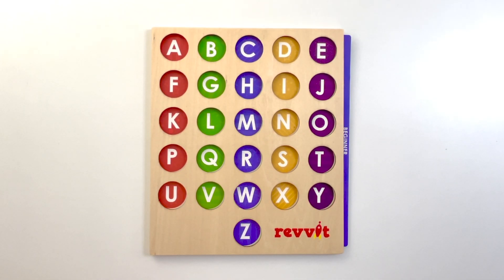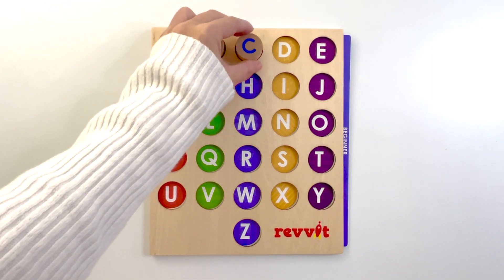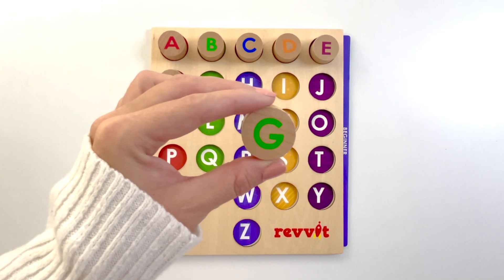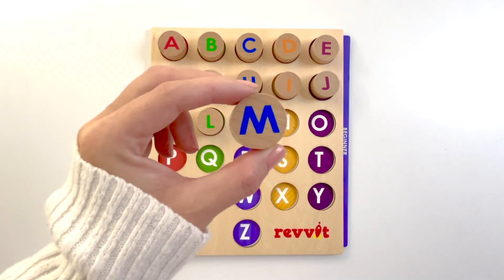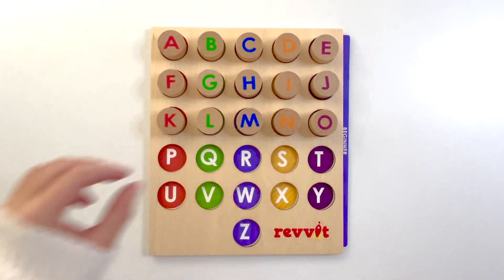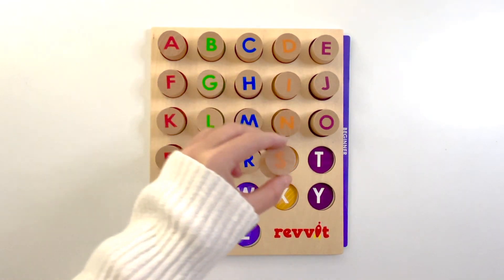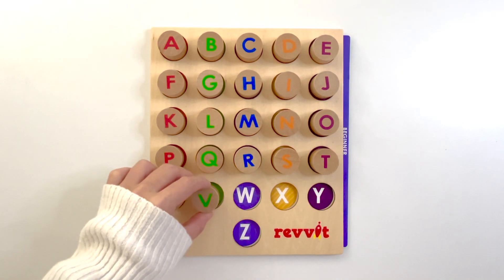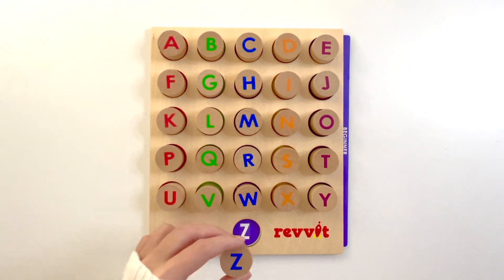Learn Alphabet Letter Sounds | Preschool Educational Video Baby & Toddler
This learning video will help kids learn the sound that each letter of the alphabet makes. Learn with this colorful alphabet puzzle in this preschool learning video for kids.